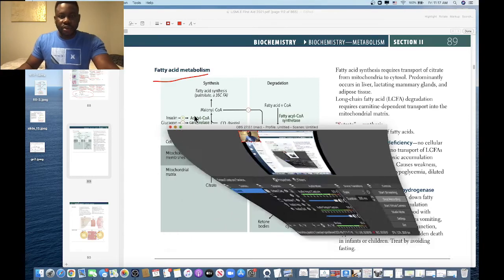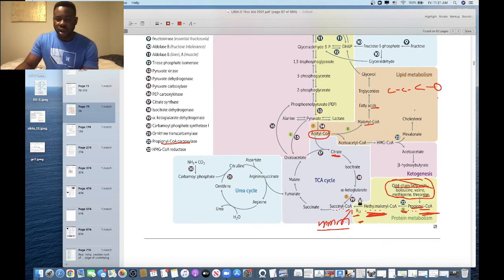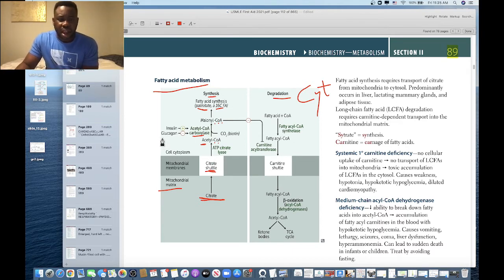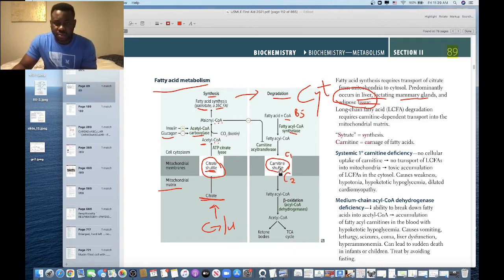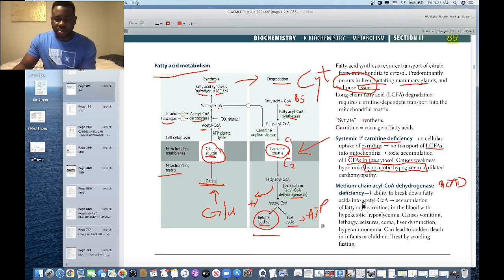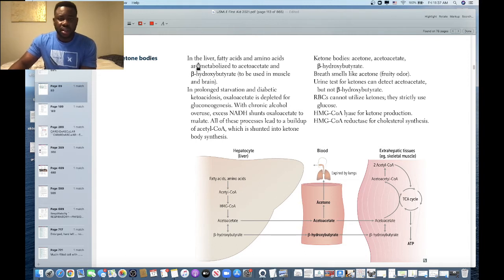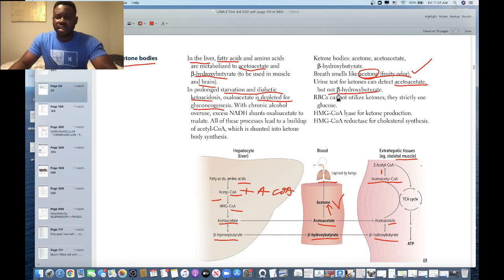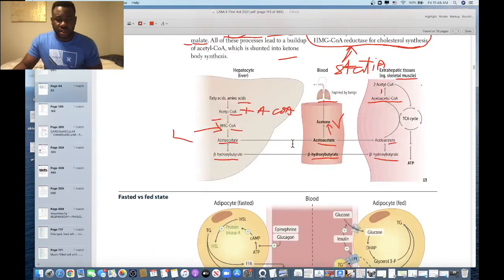USMLE FIRST AID BIOCHEMISTRY REVIEW || Fatty Acid Synthesis, Degradation, Ketone Bodies || STEP 1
Metabolism | Fatty Acid Synthesis, Degradation, Ketone Bodies || USMLE BIOCHEMISTRY REVIEW

By USMLE BOOSTER ND

CHECK THESE VIDEOS AS WELL,
Just what you need
Anatomy Shelf notes/100 Concepts of Anatomy
Mistakes to Avoid on All USMLE STEP 1 Resources || UWORLD, FIRST AID , PATHOMA, BnB, Rx ETC